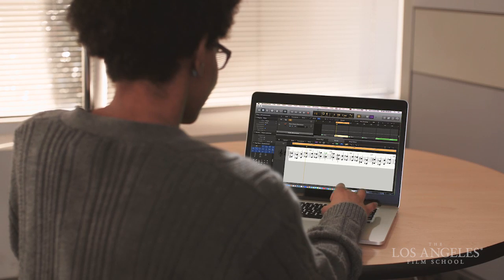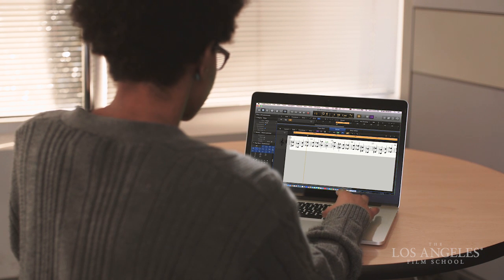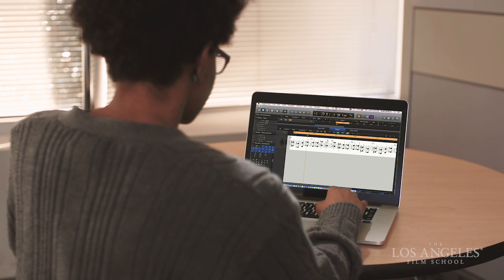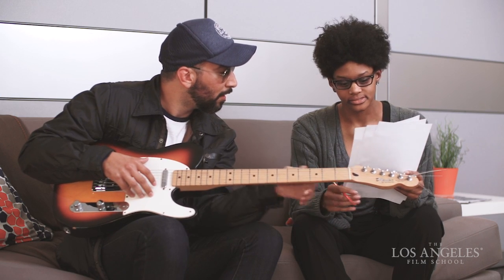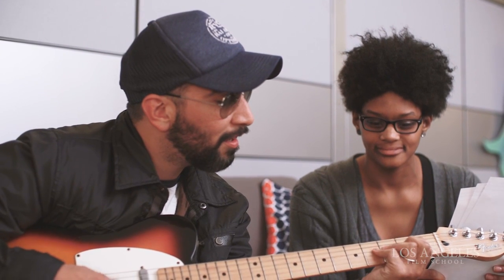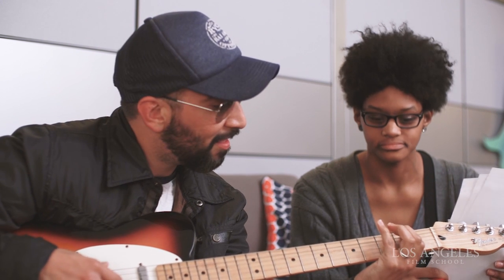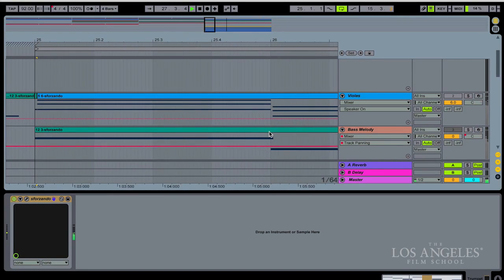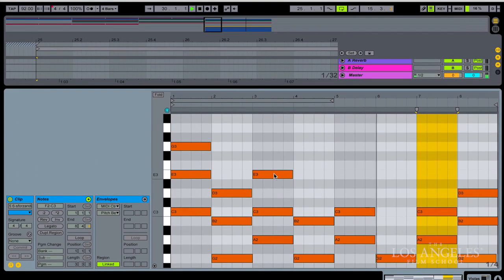MPR221_CO_MusicalArrangement_LAFS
In this course description film, I was casted to play the pianist/teacher .